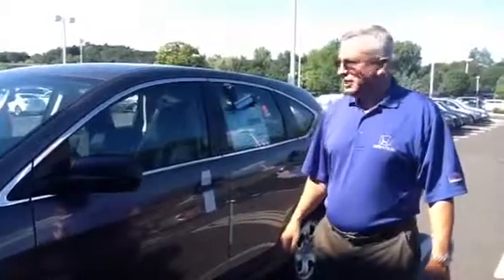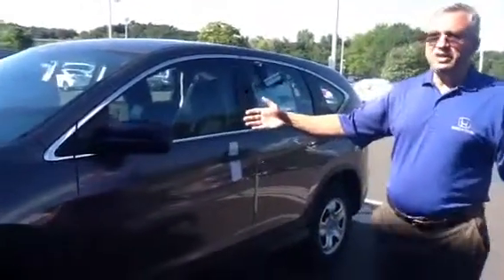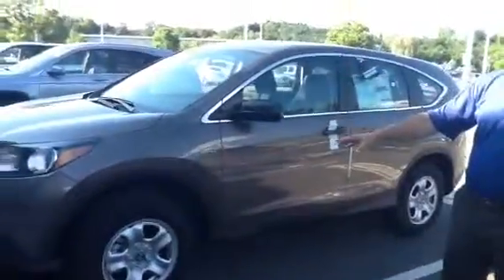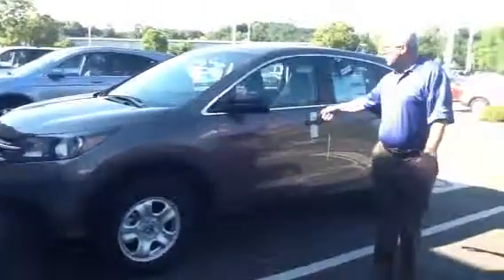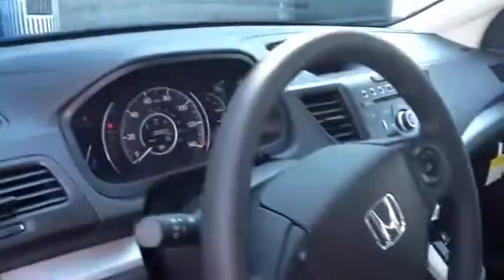2014 Honda CRV LX - Luke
2014 Honda CRV LX - Luke